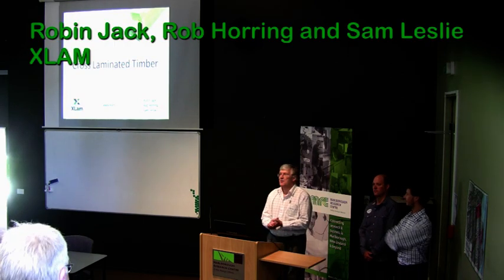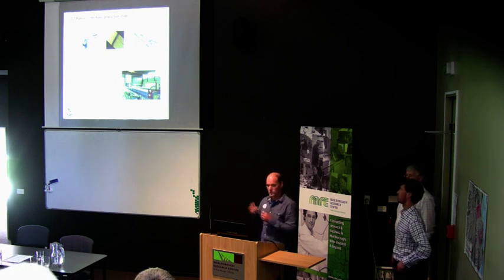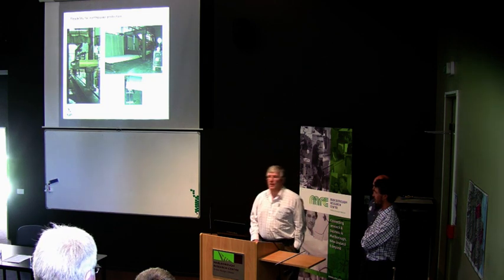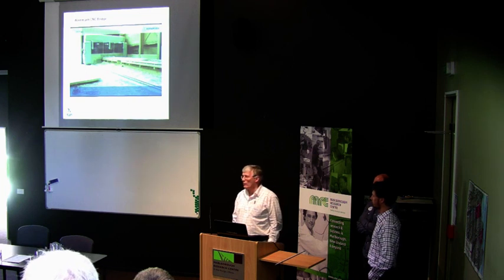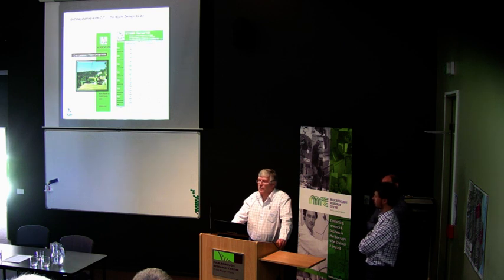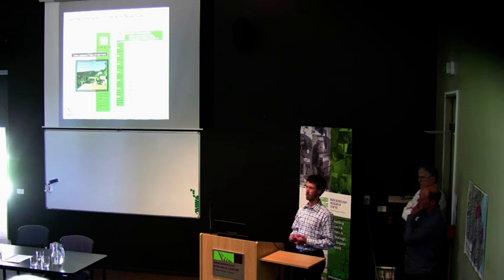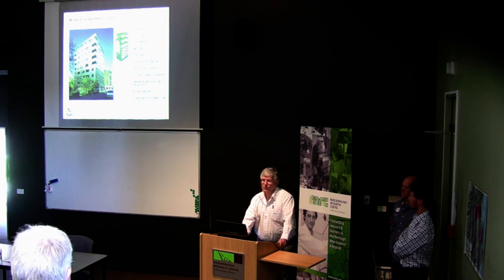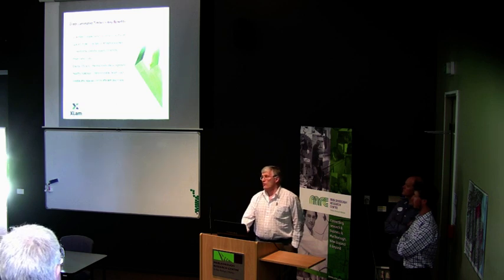Rebuilding Christchurch - Xlam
Robin Jack, Rob Horring and Sam Leslie speak of the important role that Xlam could play in the rebuild. particularly for floors. When these floors come ready lined with a layer of eucalypt they become a very cost competitive to systems which need underfloor heating and carpet. The Xlam floors are strong in both directions and do not need joists or even bearers. Xlam ceilings do not need trusses and so leaving room for another floor in the roof space. Box section floors and ceilings are very strong and allow spans of 8 metres or more.

Part of seminar Rebuilding Christchurch with Wood
Marlborough Forestry Industry Association